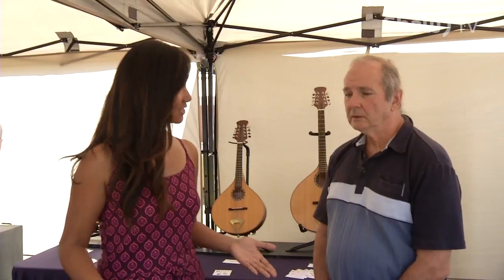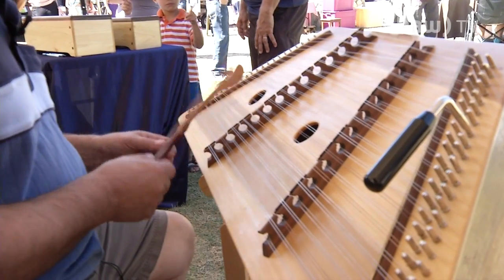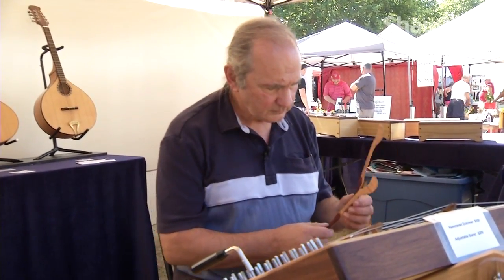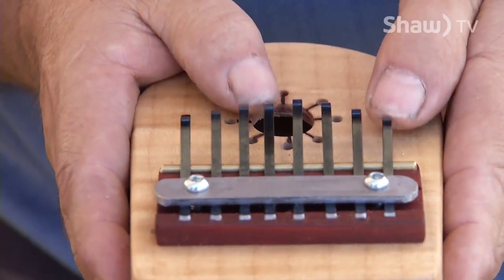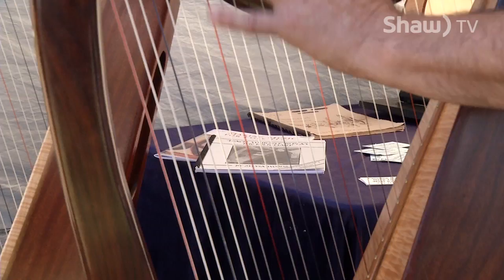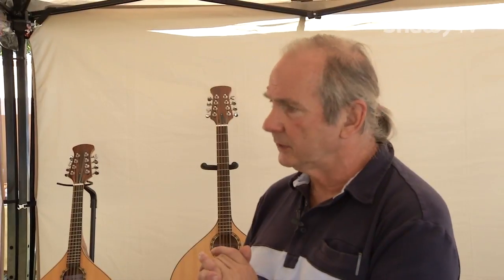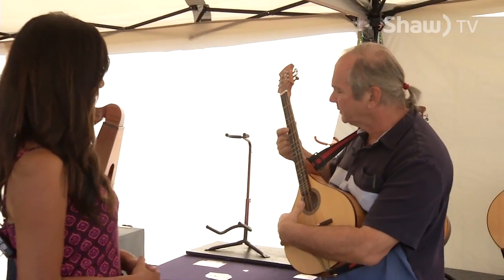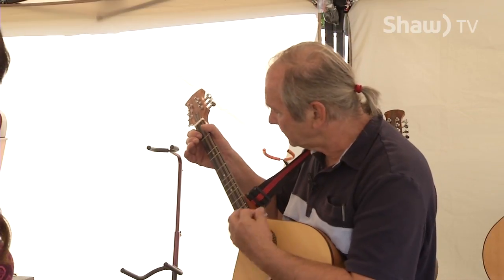Peachland Farmers Market #2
We meet Stan the Music Man at the market.